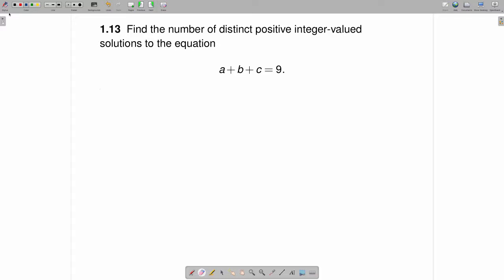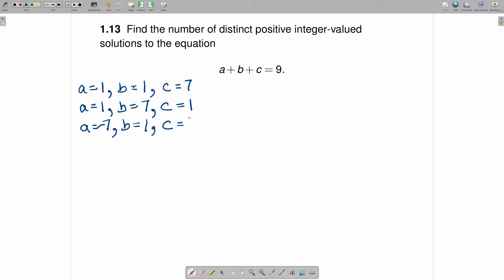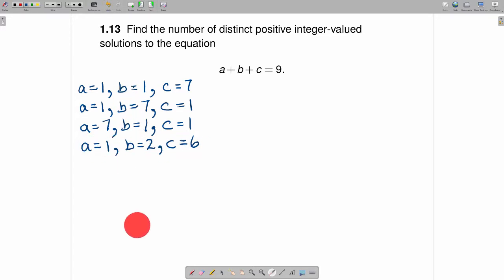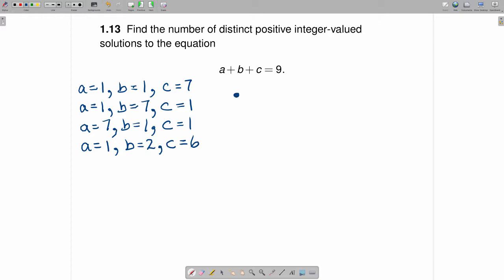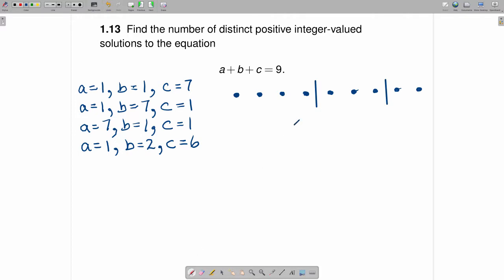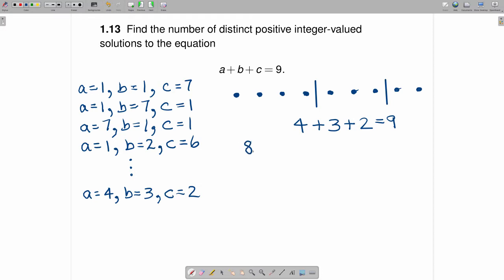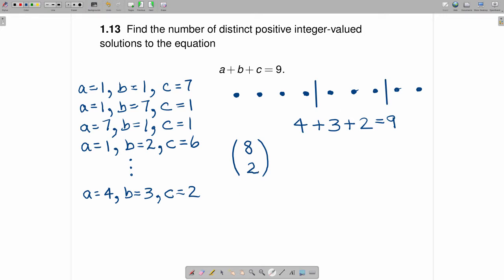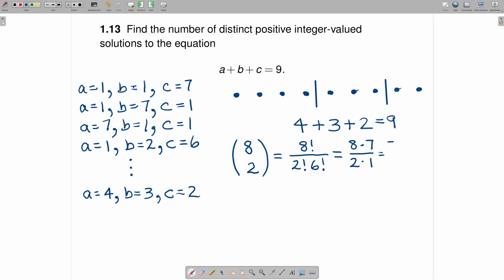Counting Solutions to an Equation - Transitioning to Calculus